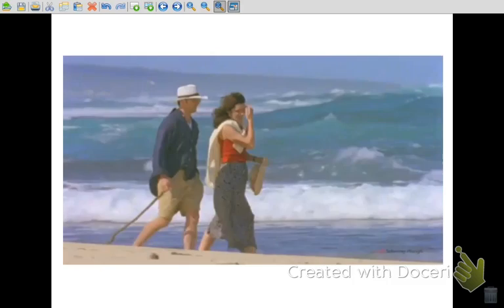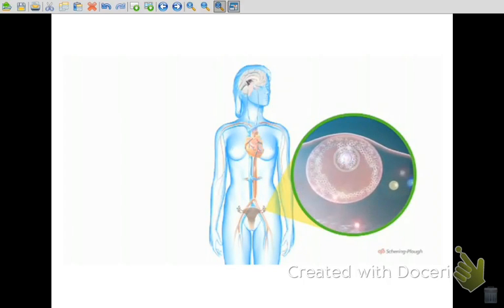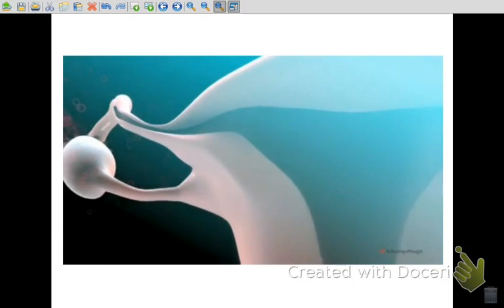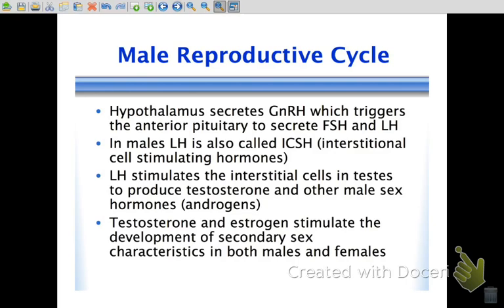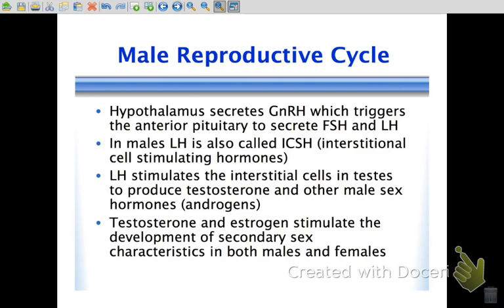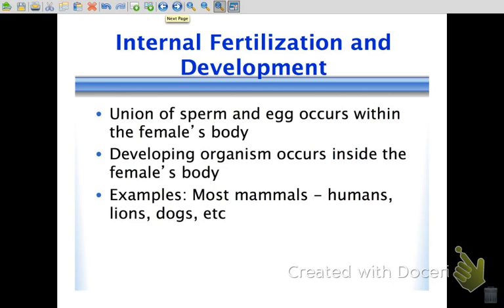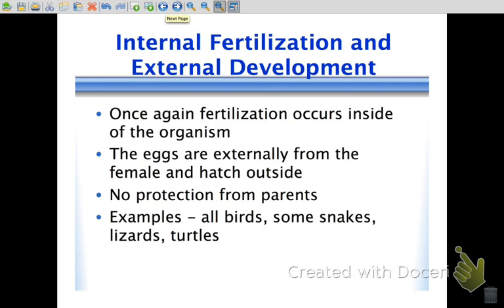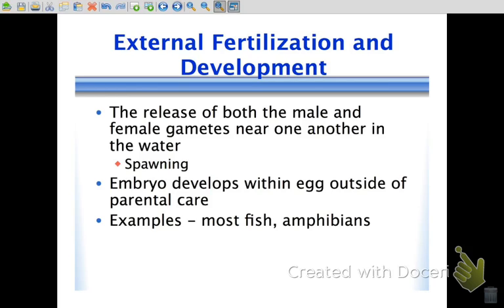hormone lecture part 2